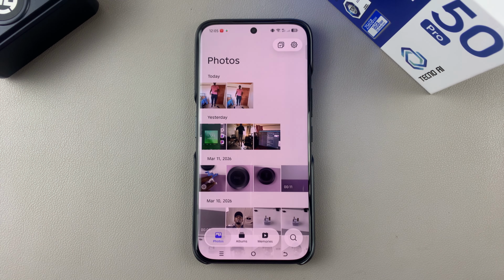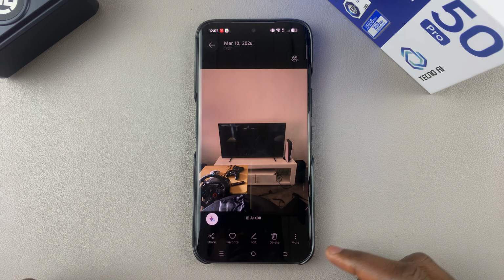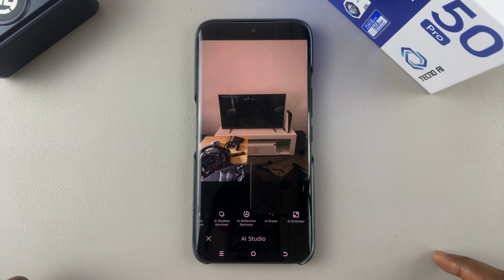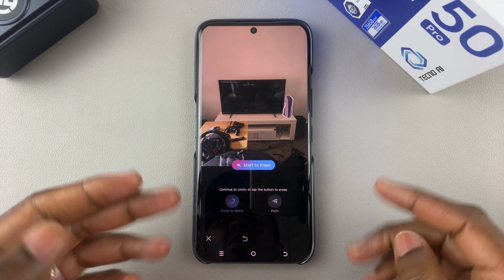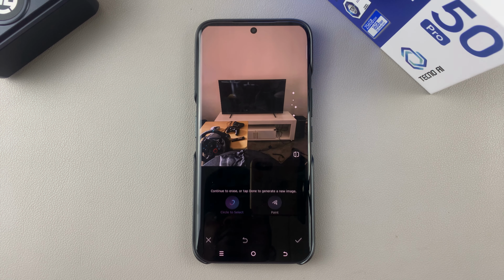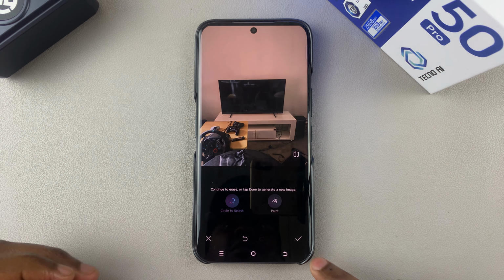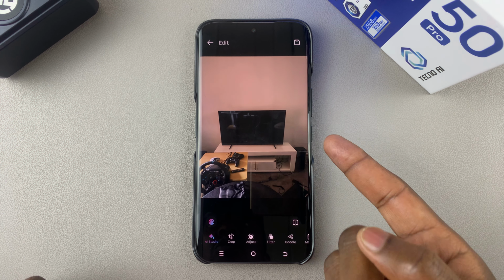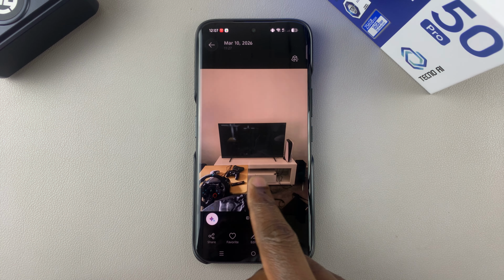How To Remove Objects From Photos On Tecno Phone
Learn how to remove unwanted objects from your photos on a Tecno phone quickly and easily. Whether it’s a person in the background, a distracting item, or something you simply don’t want in your shot, this step-by-step guide will show you how to clean up your images using built-in tools or simple editing apps.

This tutorial walks you through the exact process to enhance your photos and make them look more professional without needing advanced editing skills. Perfect for beginners and anyone looking to improve their mobile photography.

Cell Phone Tripod Adapter